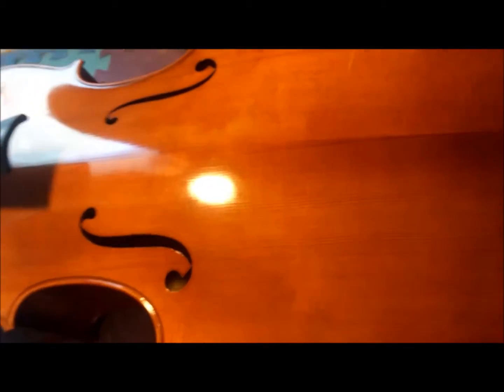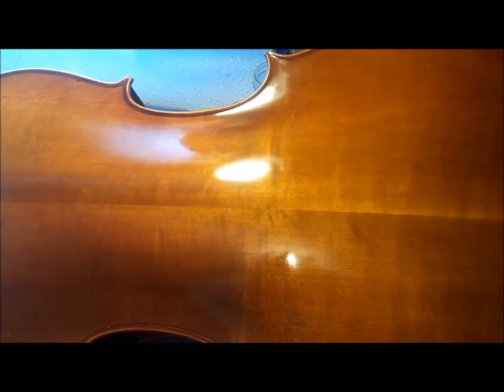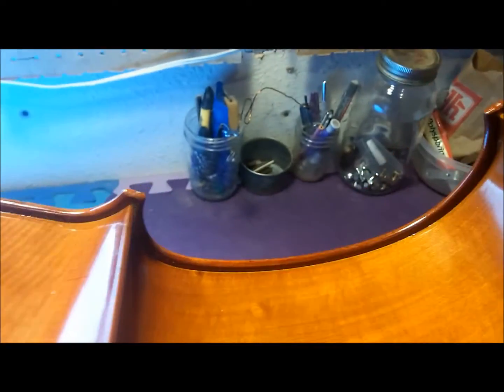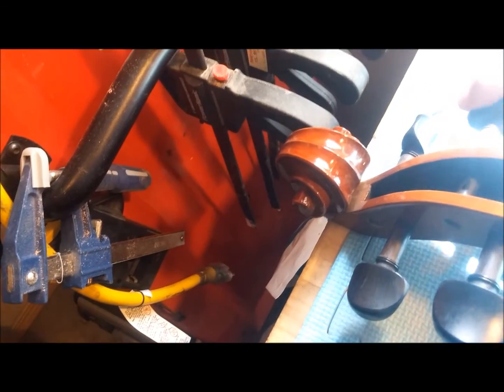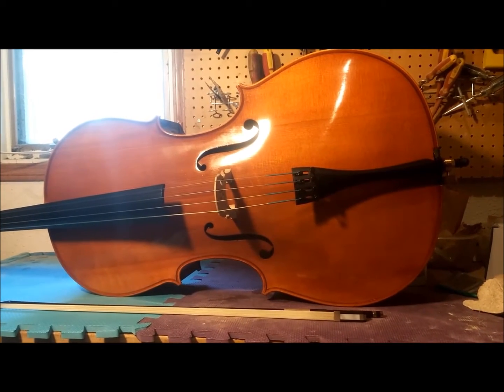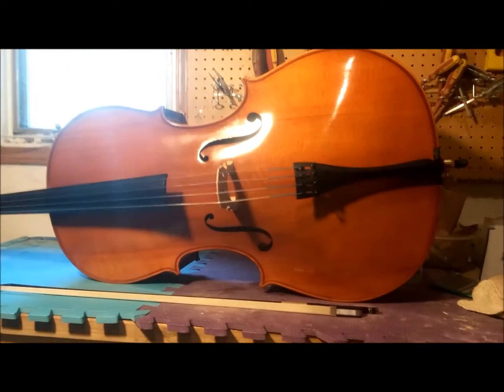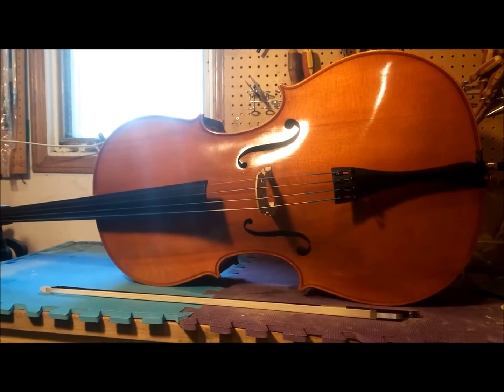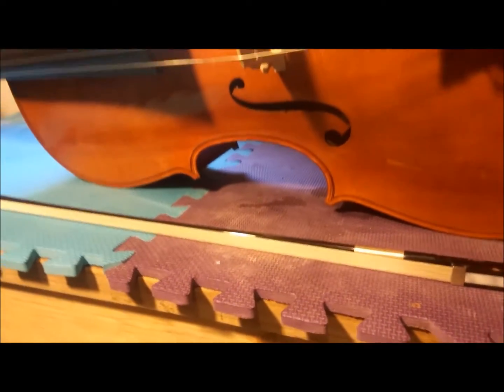Eastman Cello review may 16